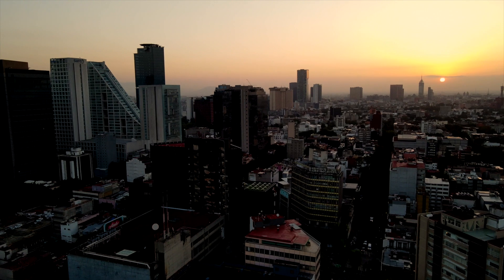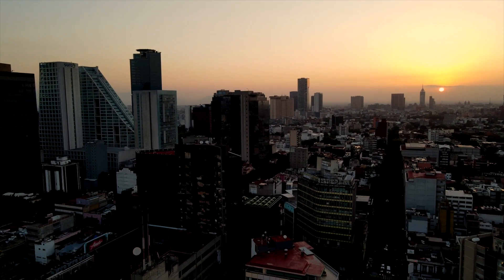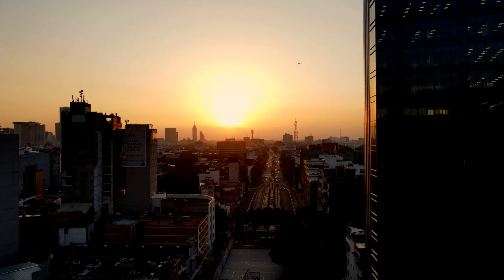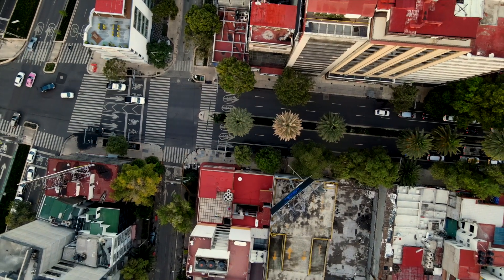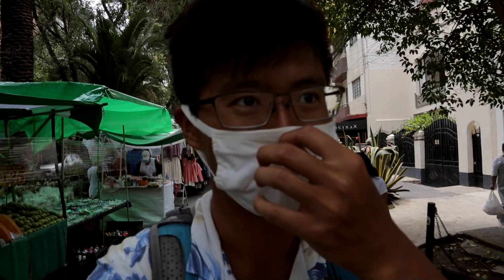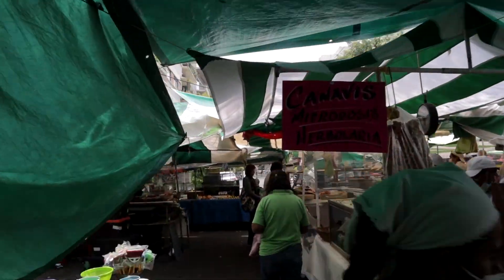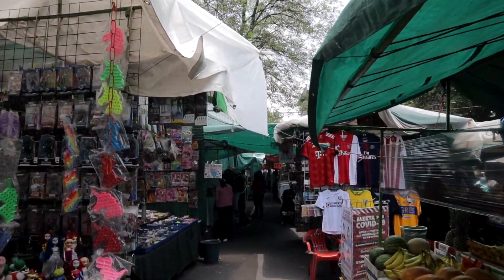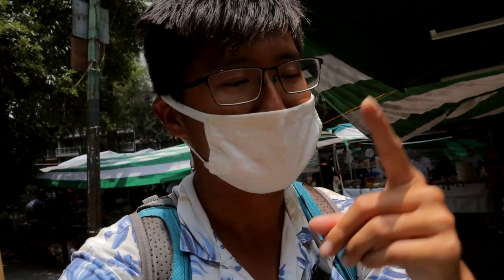FIRST IMPRESSIONS OF MEXICO CITY (CDMX)! Walking around Condesa & Roma Norte in Mexico City, Mexico!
Mexico City, Mexico - Mexico City is one of the largest cities in the entire world. Filled with skyscrapers, historic churches, and amazing parks, this is Mexico's biggest city and is home to millions of people. Because it is such a massive city, we are splitting up our time in Mexico City into different sections of the city. In this video, we take an easy day around Roma Norte and Condesa area to get a basic feel of the city.